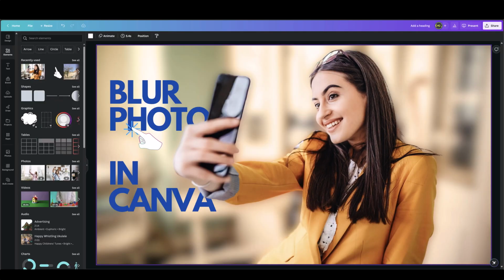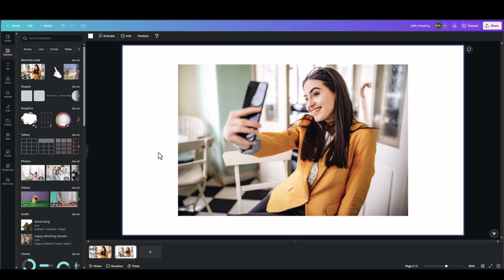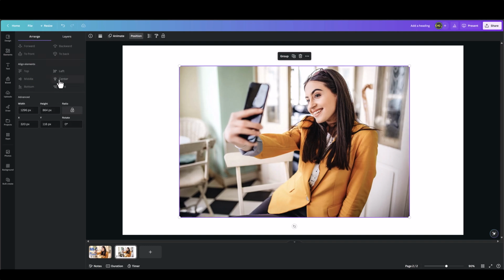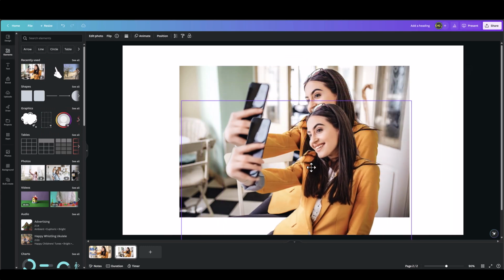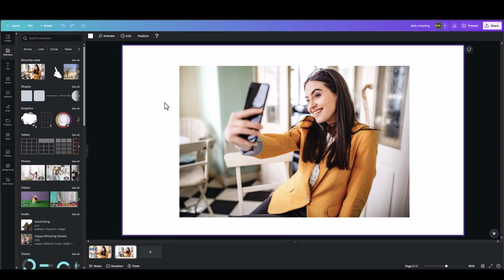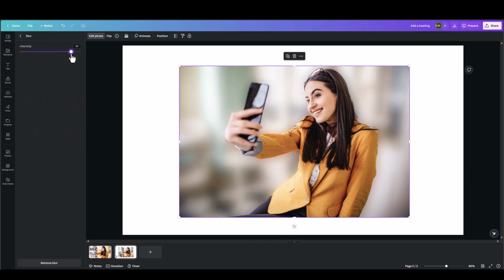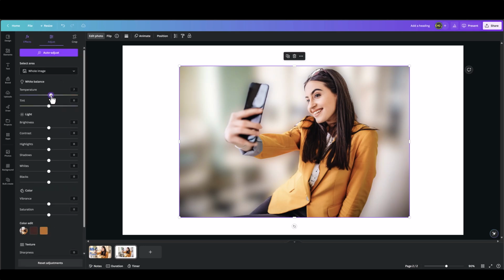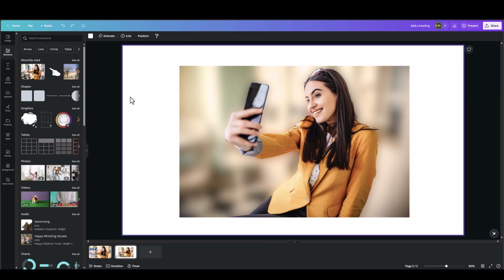How to Blur a Photo Background in Canva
Looking to give your photos a professional touch by blurring the background? Look no further! In this Canva tutorial, we'll guide you through the simple steps to achieve a beautifully blurred background in your photos, all within the Canva platform.